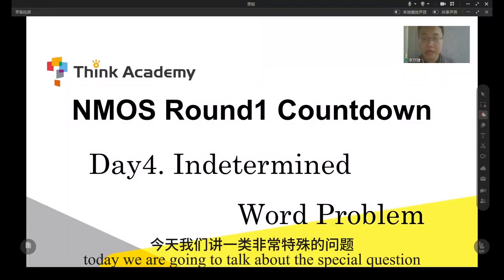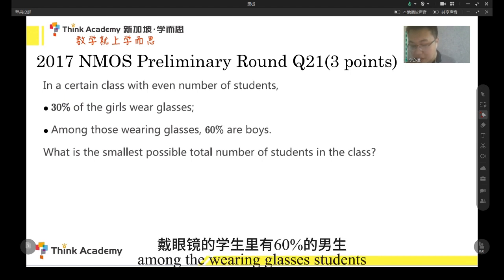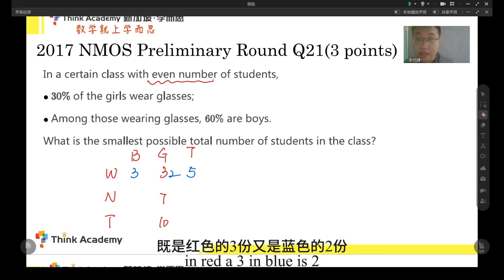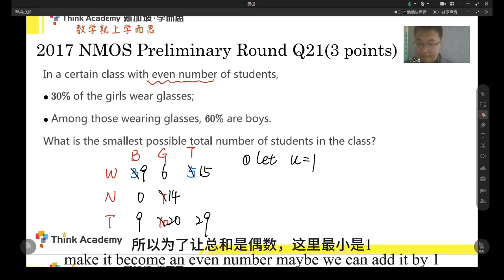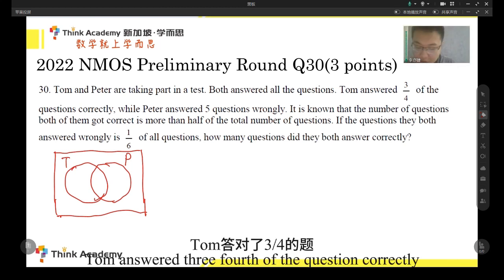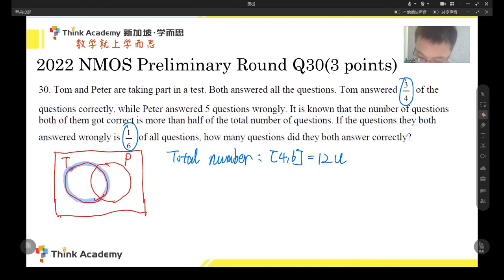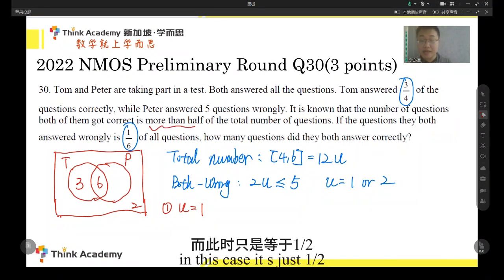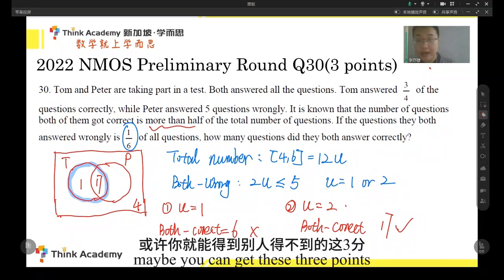NMOS 2022 Preliminary Round - Word Problems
Learn about how to solve NMOS (National Mathematical Olympiad of Singapore) questions on word problems to prepare for the NMOS Preliminary Round with Teacher Eason from Think Academy.